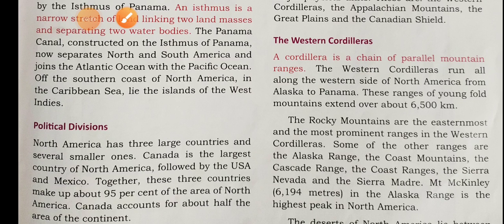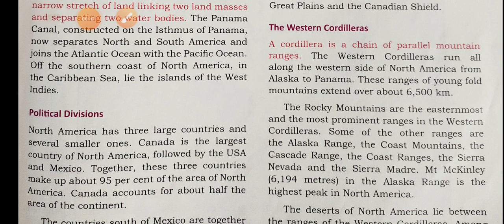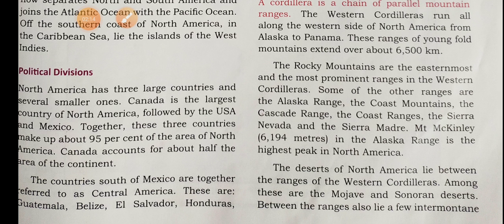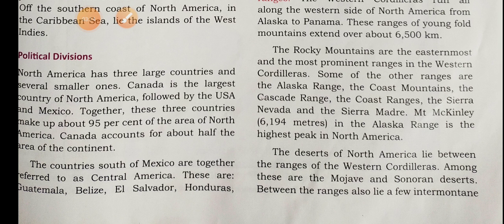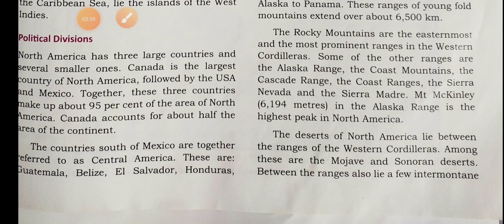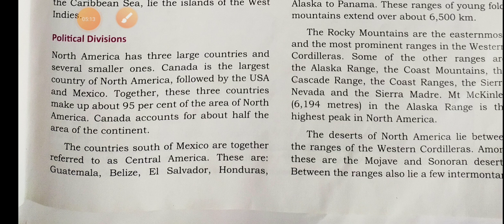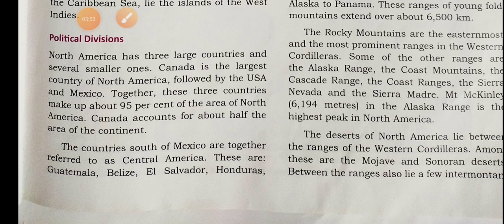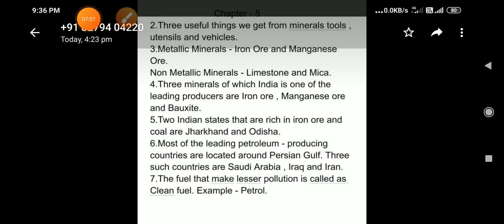Class 6 Geography ch 6(Q&A 5)